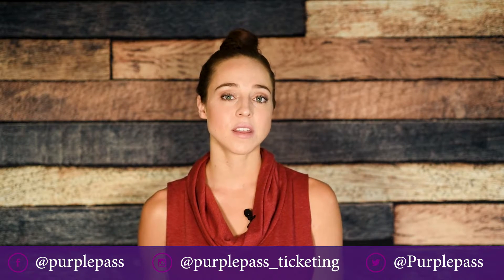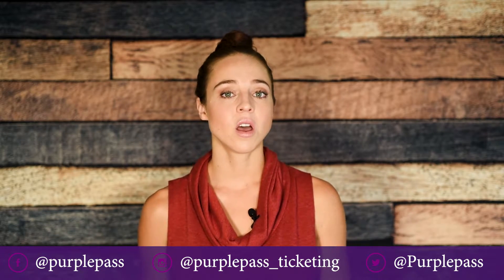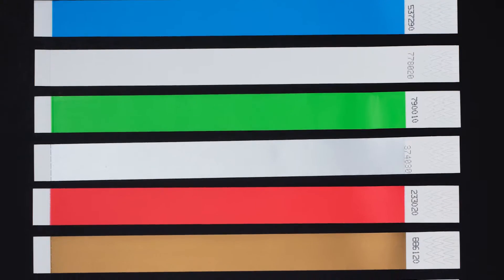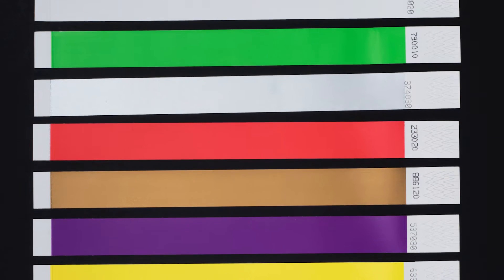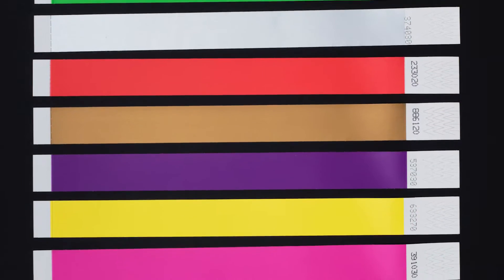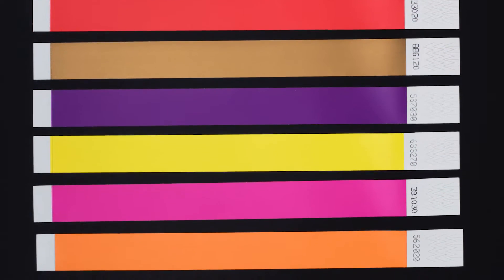Purplepass: Plastic Event Wristband Options